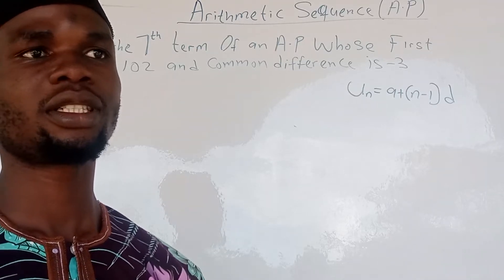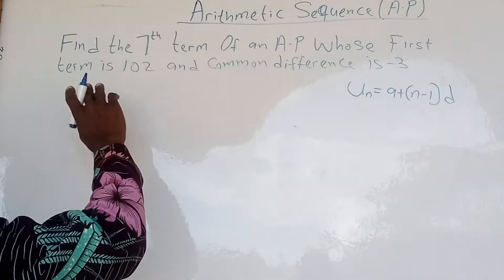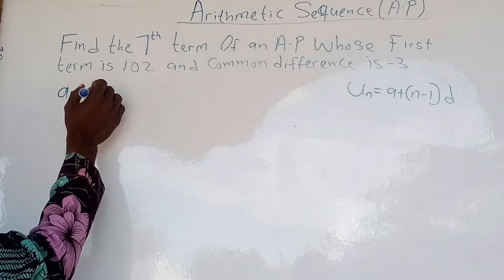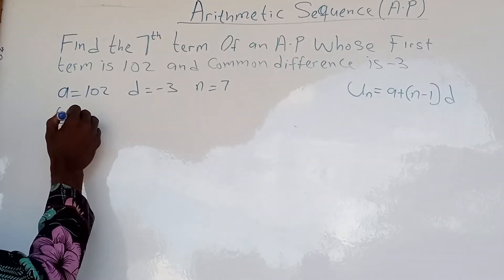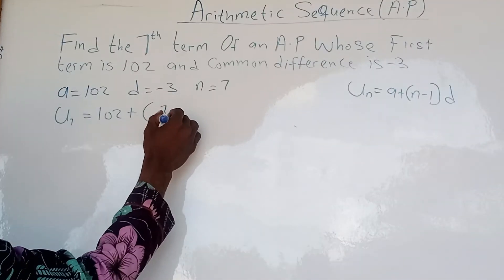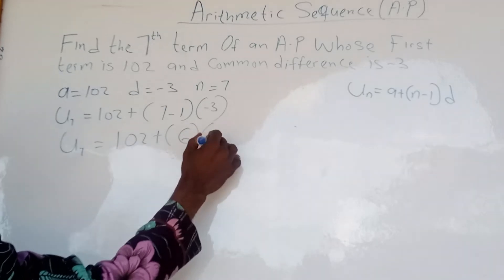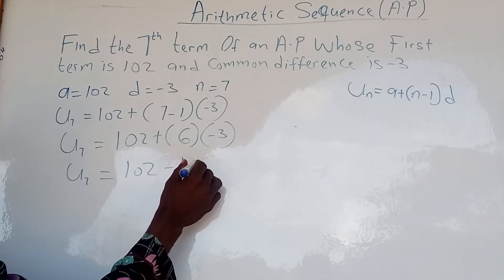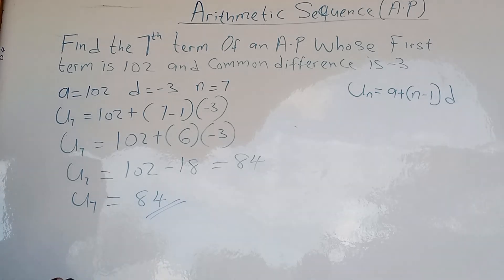MTH101 Arithmetic Sequence (AP)